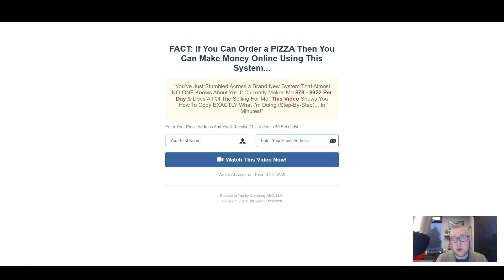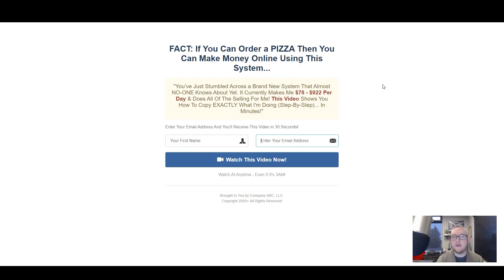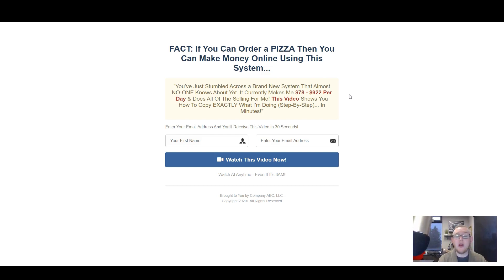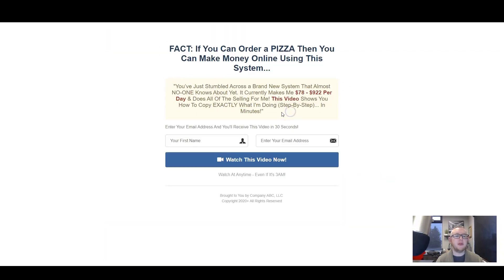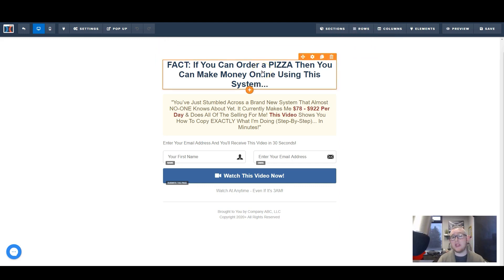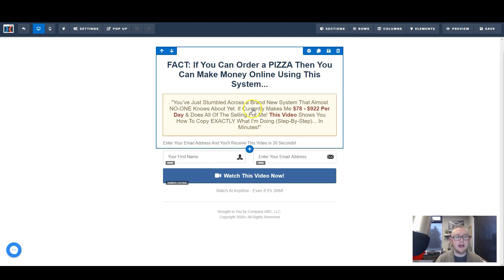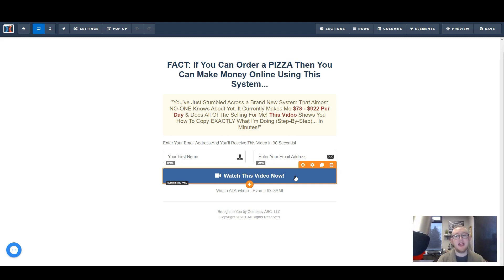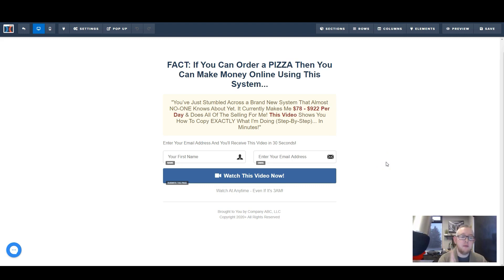How to Make an Affiliate Marketing Squeeze Page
Add this page to your Clickfunnels Account (must be logged into clickfunnels before clicking)

If you're an affiliate marketer, you've likely heard of that "the money is in the list" - but how do you add email subscribers to your list?

Not just any email subscribers, but subscribers that are likely to purchase your affiliate products?

A squeeze page is a great way to capture potential customers in your email marketing funnel and direct warm & targeted traffic to your affiliate offers.

Using a squeeze page correctly means stripping away as many elements that distract visitors from your ultimate goal: conversions.

By focusing on as little content as possible and driving curiosity as high as possible you will massively increase your potential ability to convert traffic into leads through your squeeze page.

This squeeze page tutorial is part of my Essential Pages training where you can learn about the top 8 pages that top affiliate marketers use to grow their sales, leads, referrals, and commissions.